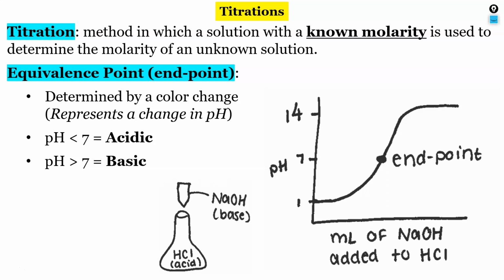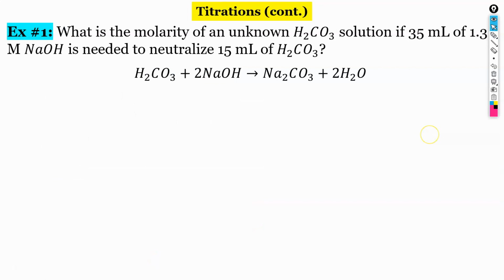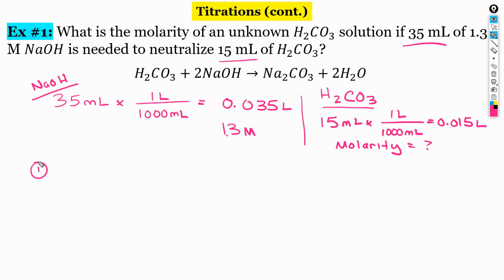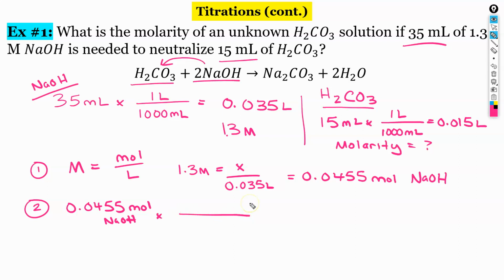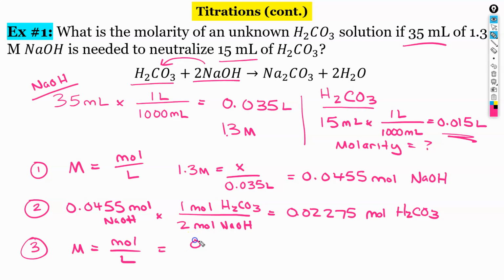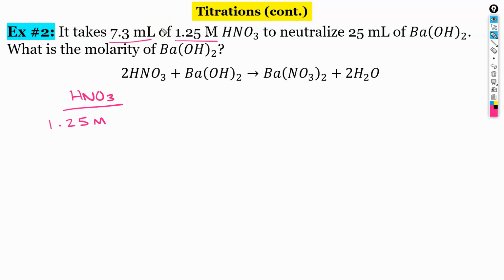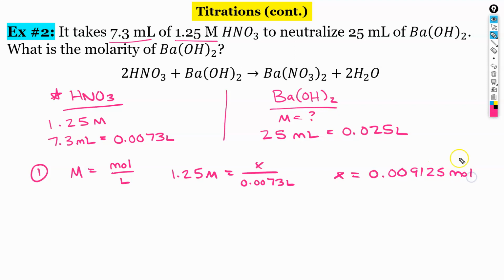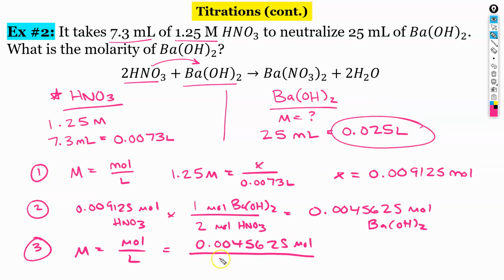Titrations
In this video I explain the concept of a titration and work through two examples.